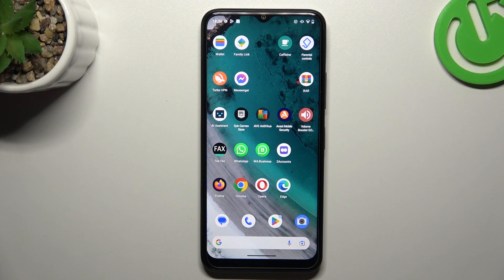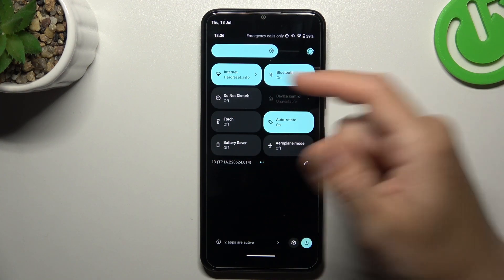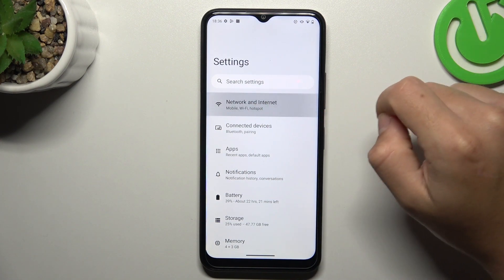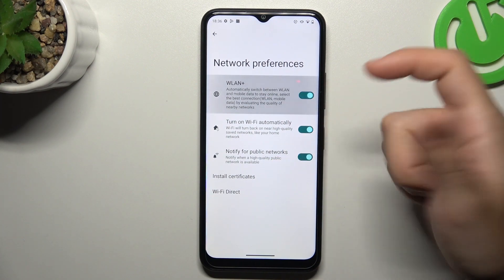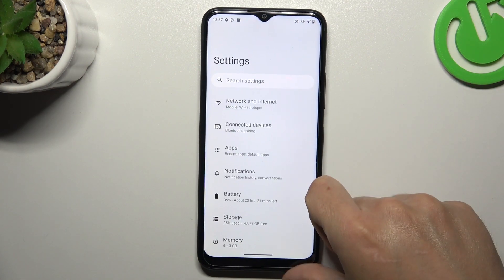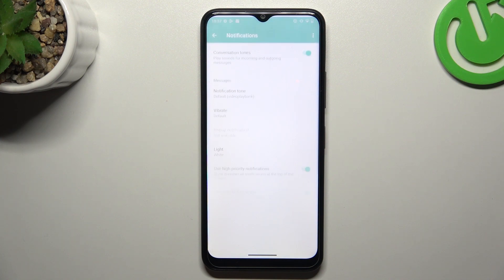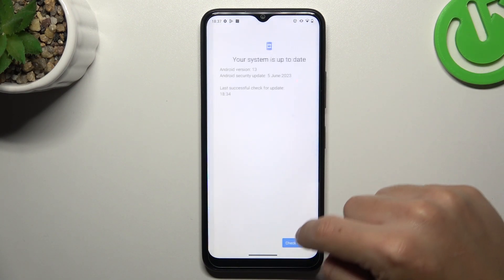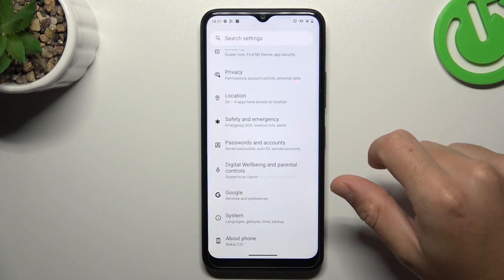How to Fix WhatsApp Notifications on NOKIA C32?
In this tutorial video, you'll learn how to fix WhatsApp notifications on your Nokia C32 smartphone. If you're facing issues with receiving WhatsApp notifications or they are not showing up properly, this video will guide you through troubleshooting and resolving the problem.

How to resolve WhatsApp notification issues on Nokia C32?
How to troubleshoot WhatsApp notification problems on Nokia C32?